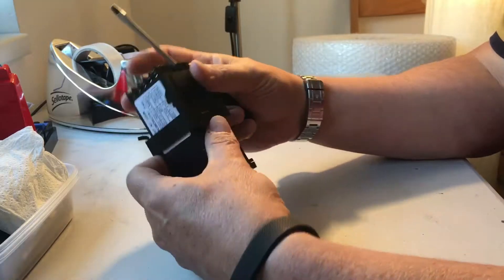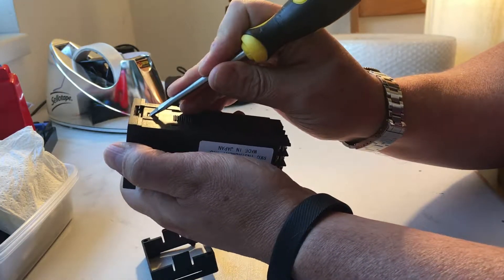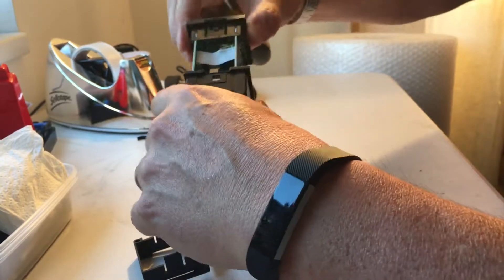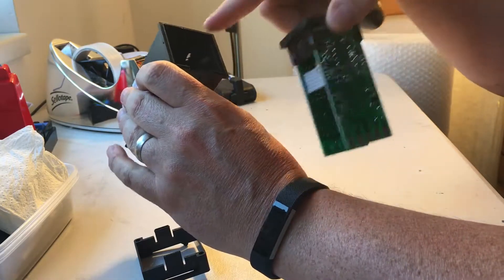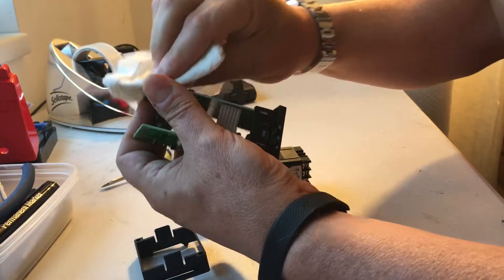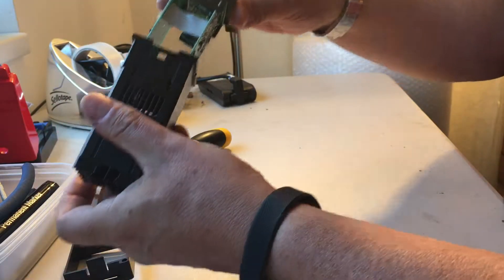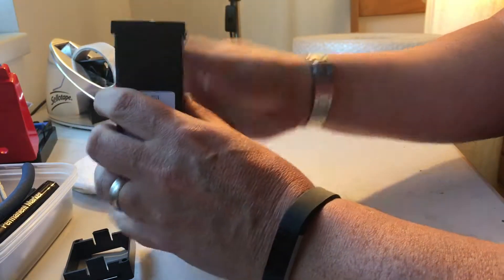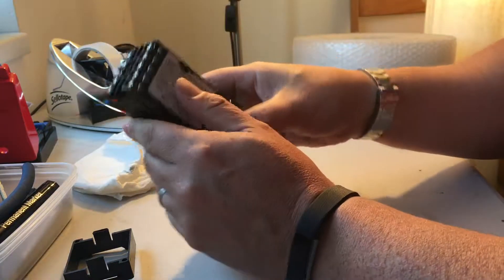Reseating a Rex C100 PID PCB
Reseating the PCB in its case usually solves issues of intermittent power or the unit restarting due to vague connections between the (sprung) internal terminal connections and the PID PCB.